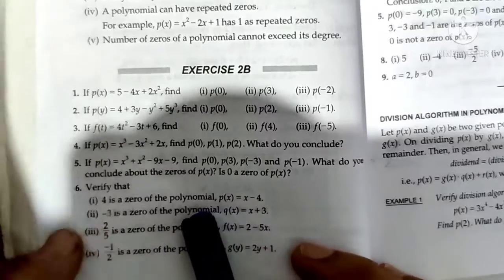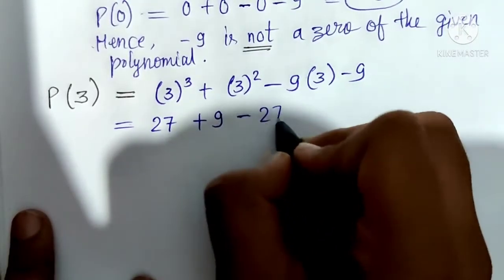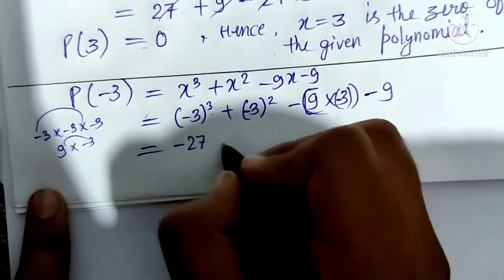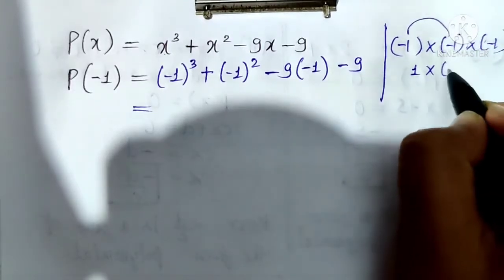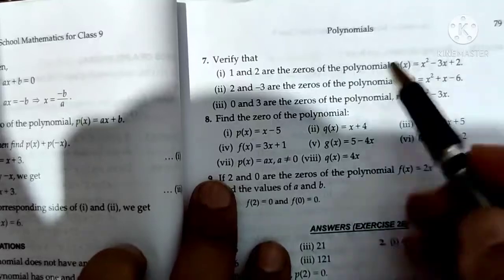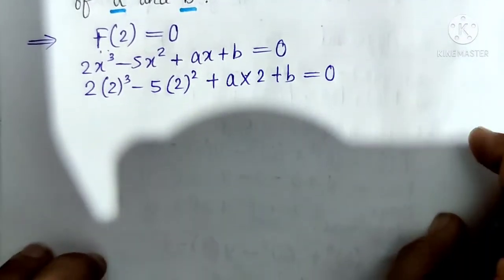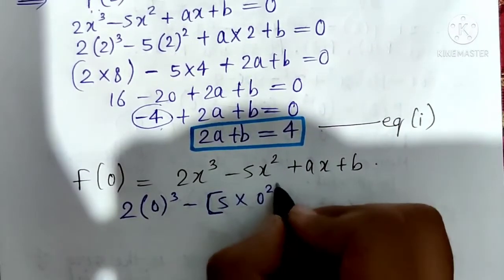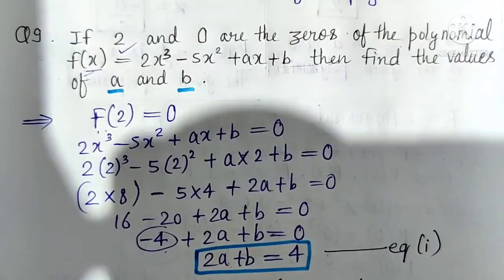POLYNOMIALS Part-05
RS Aggarwal Exercise 2 B